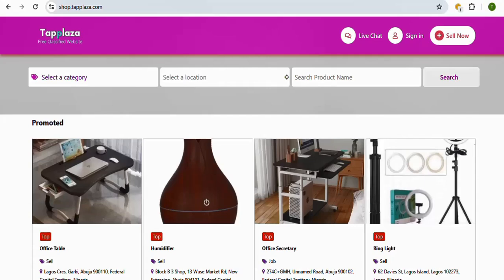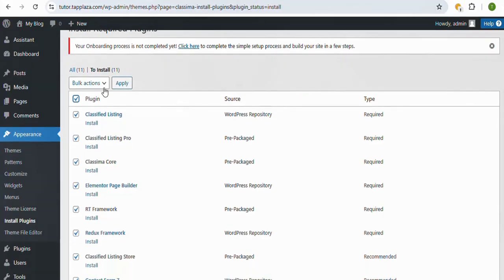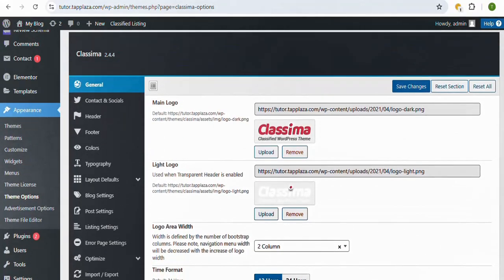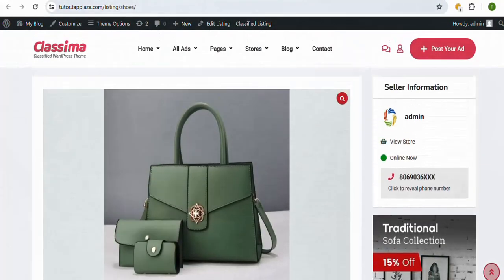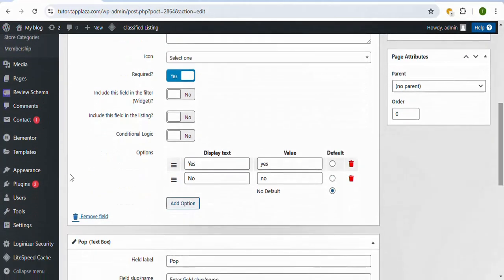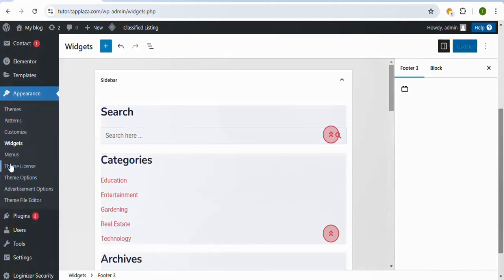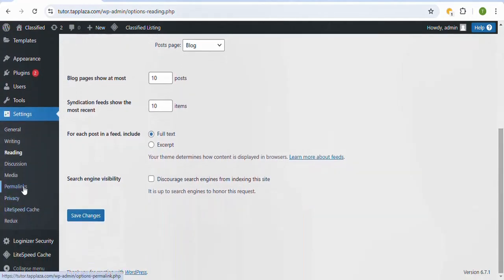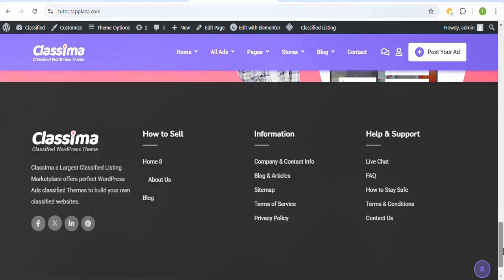How to Create a Classified Listing Website Like Jiji and Olx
In this step-by-step tutorial, I'll show you how to build a professional classified listing website using the Classima theme. Whether you're starting a business or creating a platform for buying and selling, this guide covers everything you need—from installation to customization.

🔹 What You’ll Learn:
✔️ How to install and set up the Classima theme
✔️ Customizing your website for user-friendly navigation
✔️ Adding and managing classified ads
✔️ Optimizing for mobile and SEO